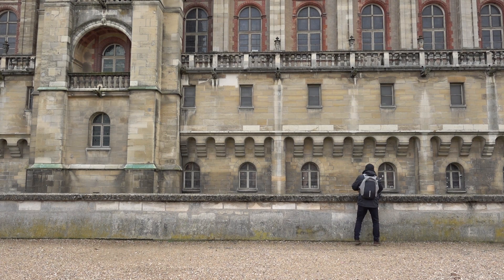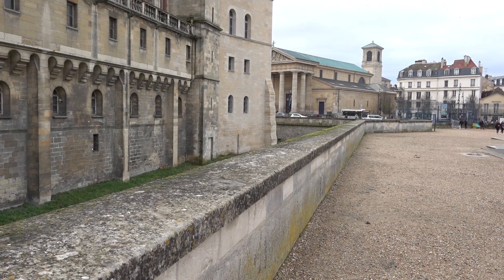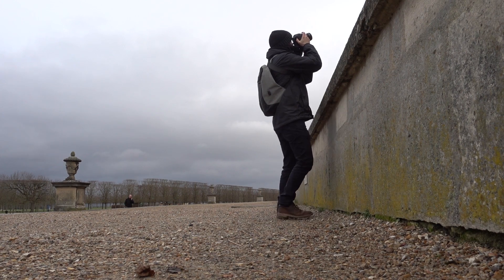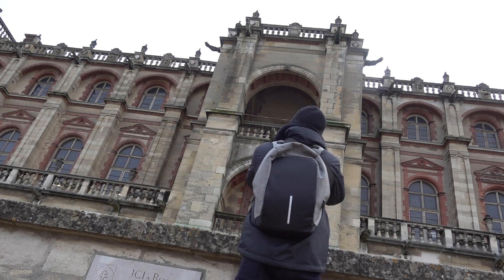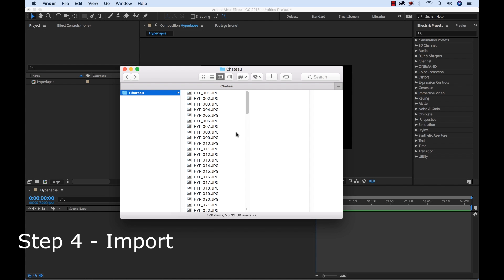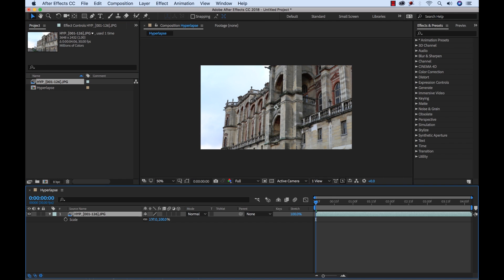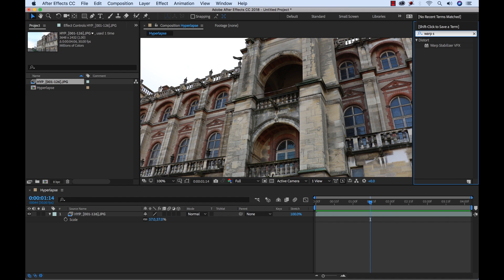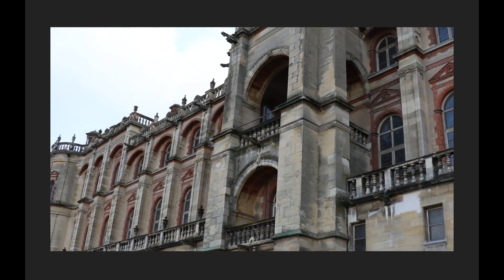How to Hyperlapse (Handheld)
Bust out a handheld hyperlapse in no time!